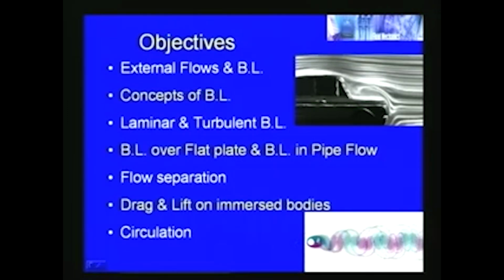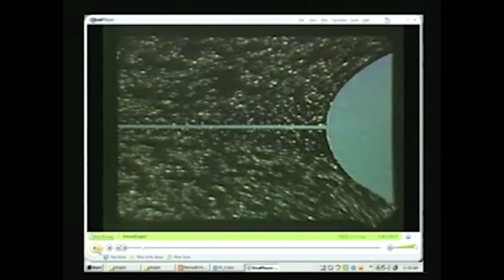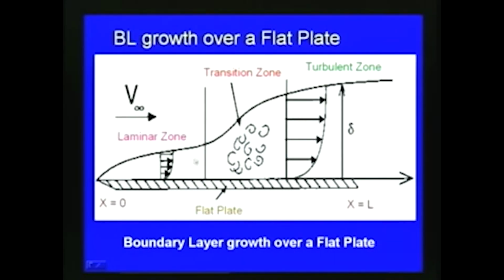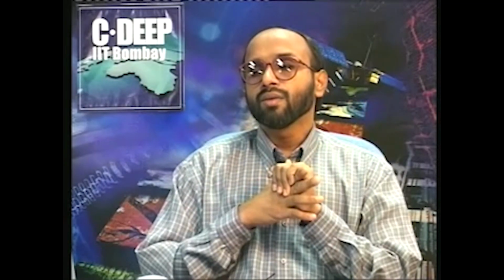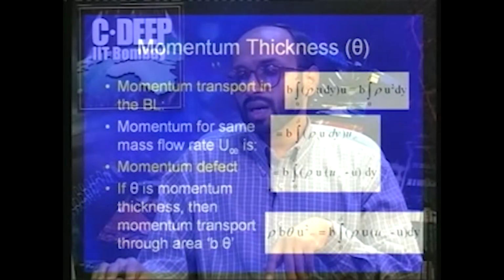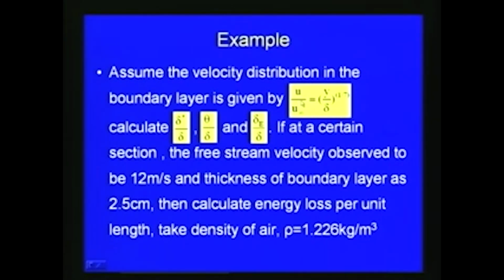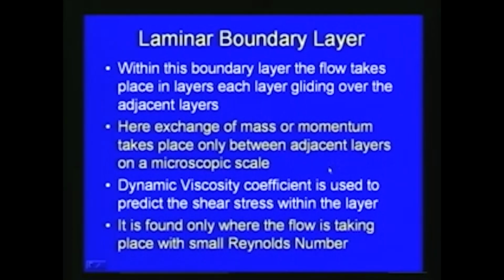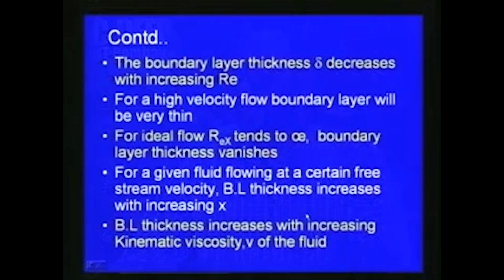Boundary Layer Theory and Applications 1